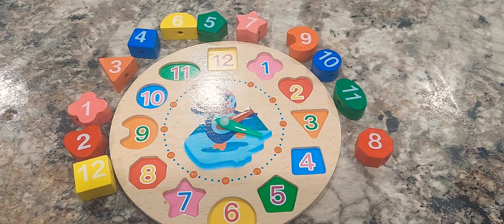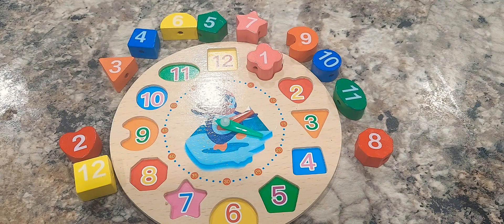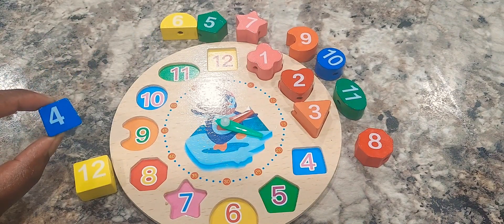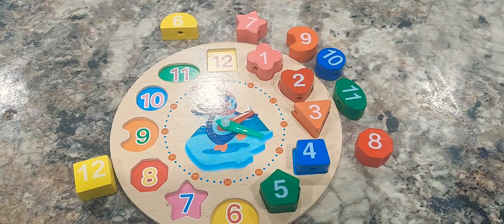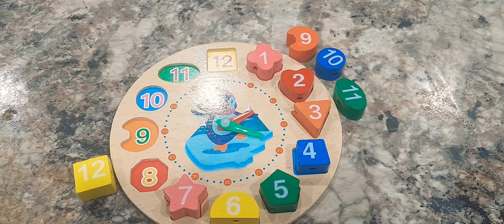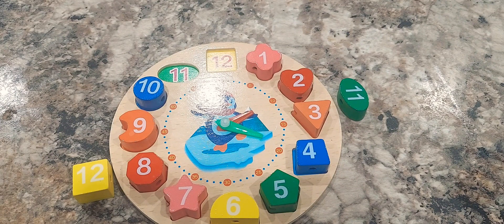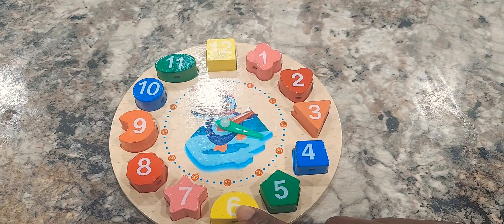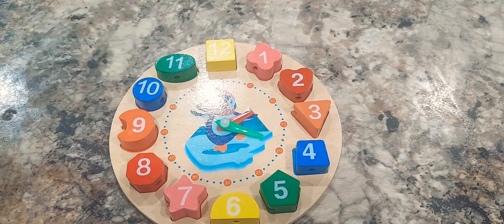Shapes, Numbers, Clock Puzzle, Shape, Number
Learning shapes and numbers